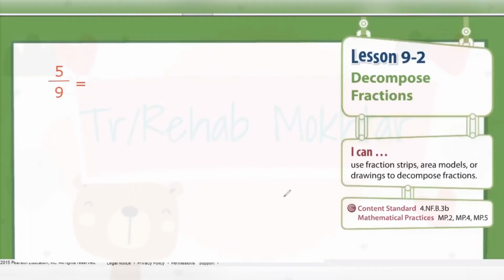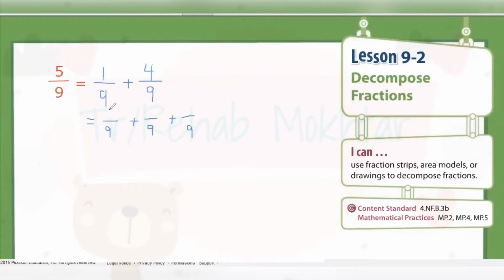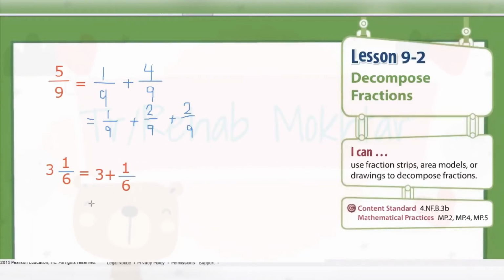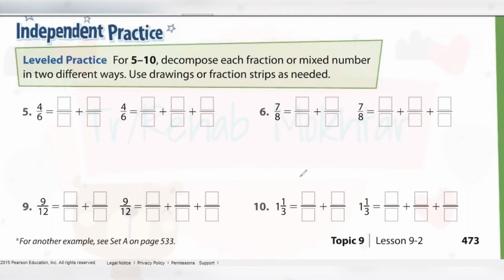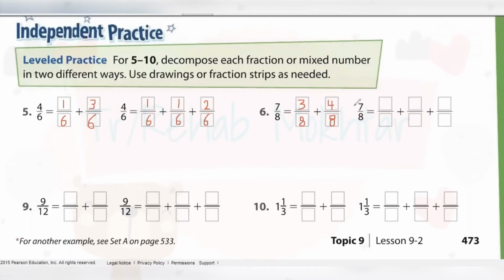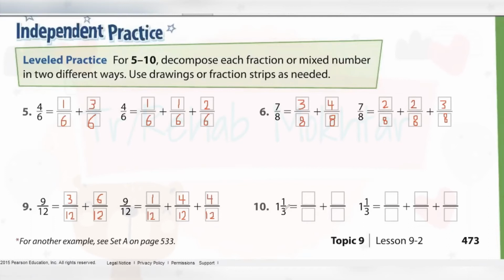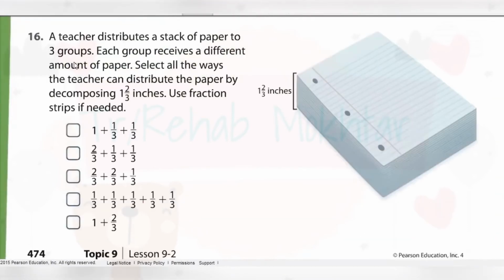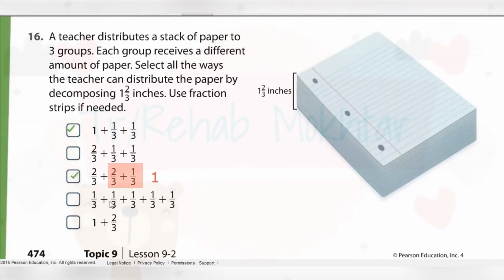L(9-2) Decompose fractions grade 4